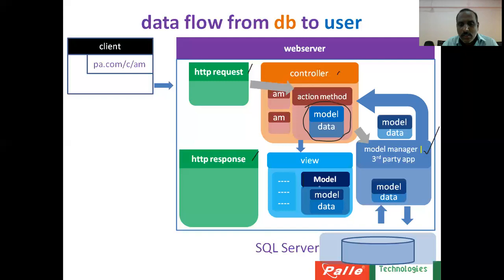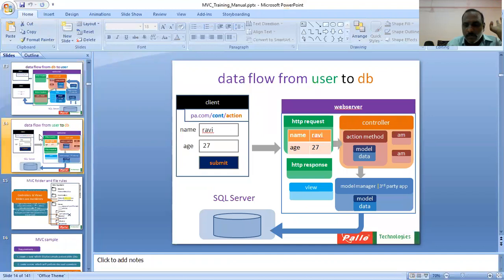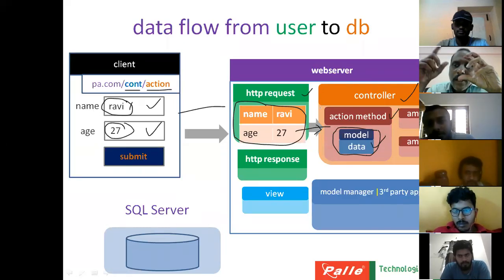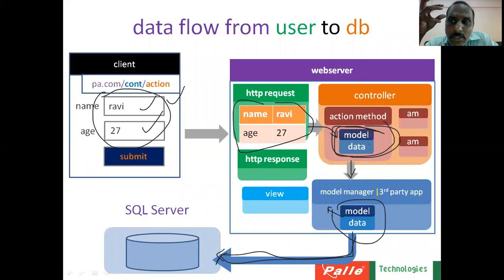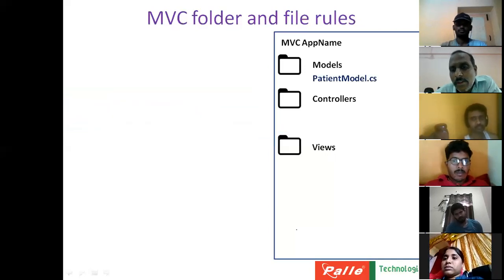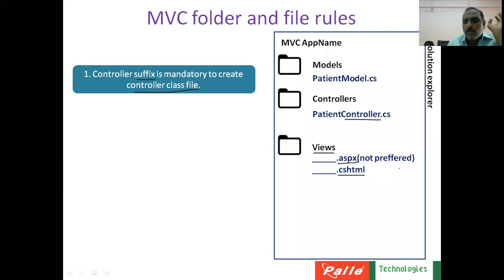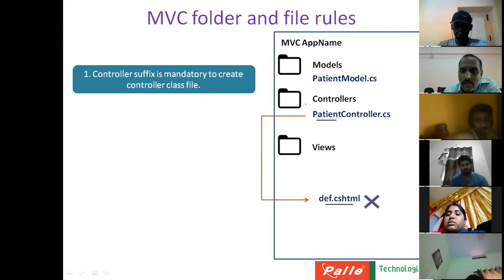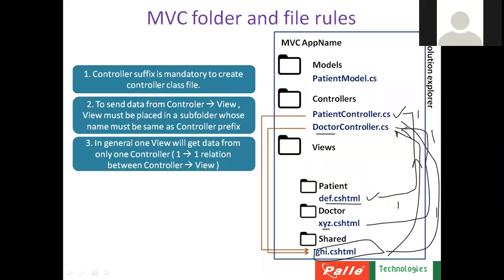MVC Data flow from DB to user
this video will explain how the data will flow from data base to user and the steps involved in getting data.